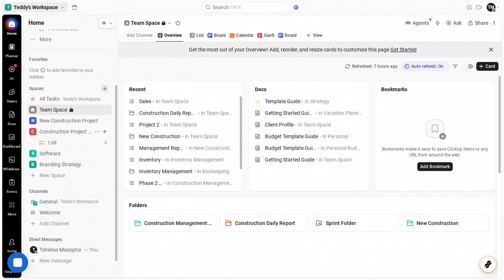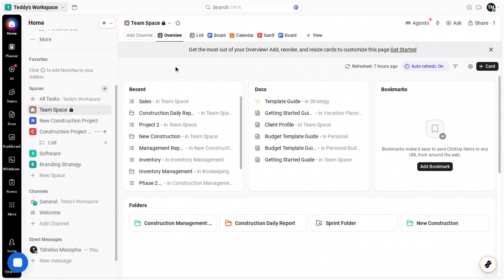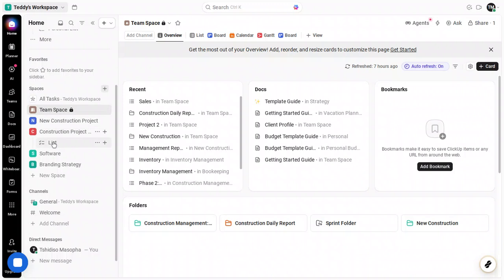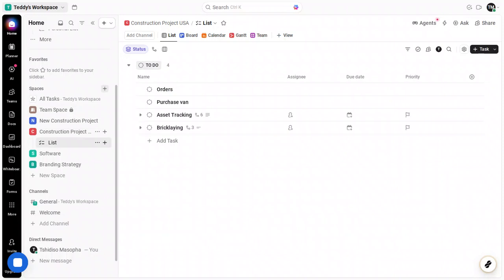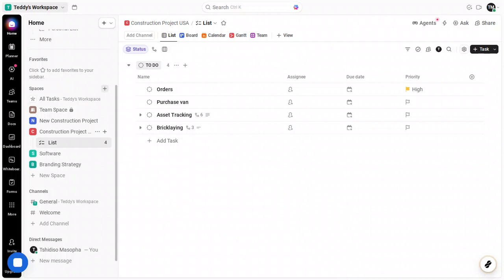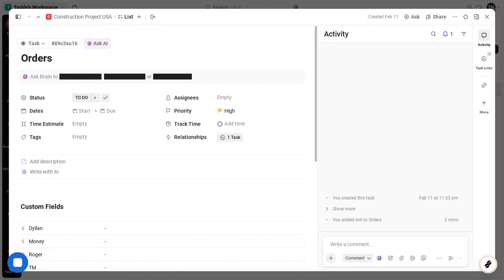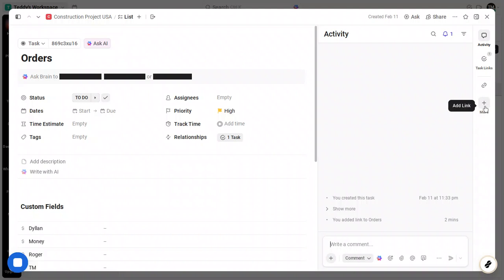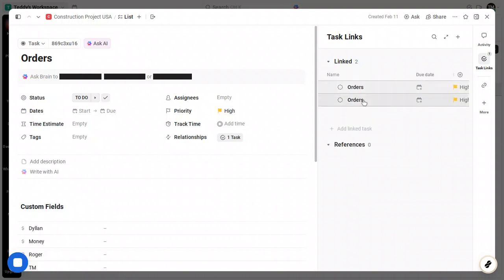How To Link Tasks In ClickUp [Shortcut]